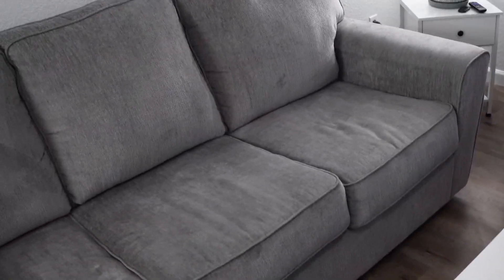Bush Furniture Stockton Sofa Review, Pros and Cons of This Sofa!